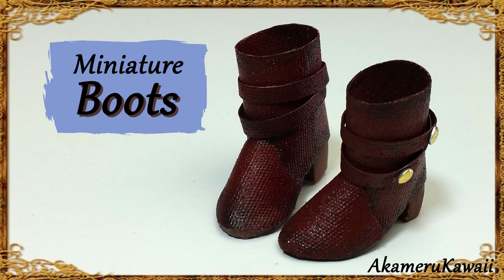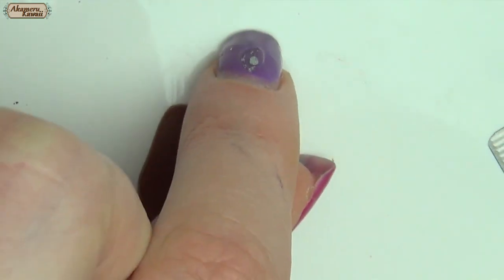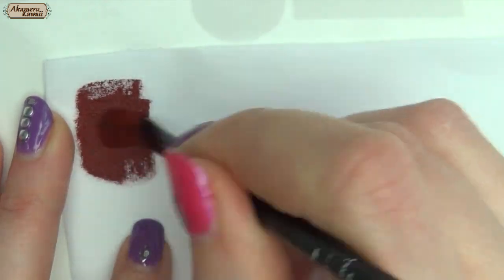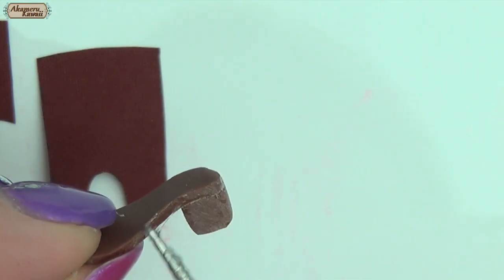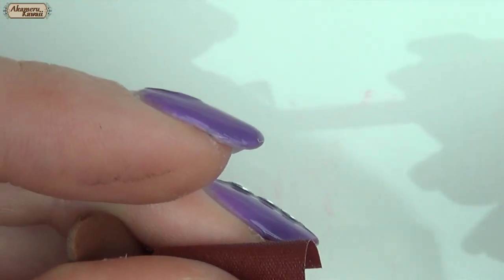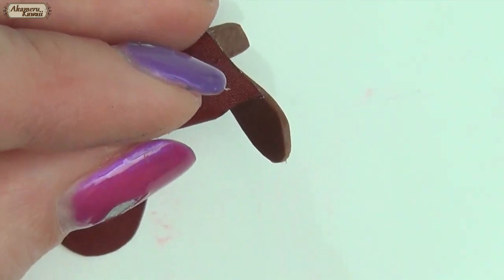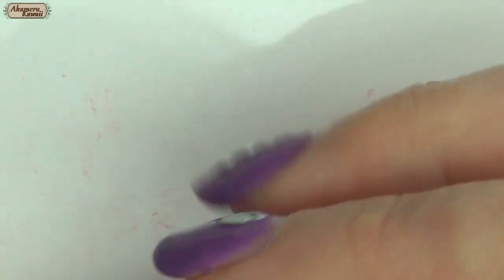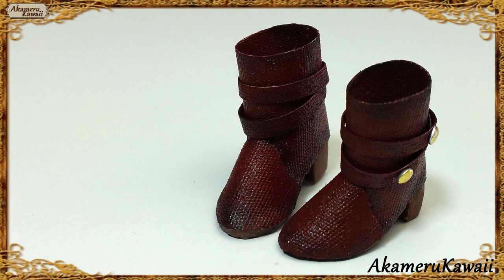Miniature Doll Boots - Polymer Clay/Fabric Tutorial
Hi guys! Today we're making a pair of doll boots ^^ If you are unsure on how I make my patterns for miniature shoes, check out this video, where I explain in more detail;